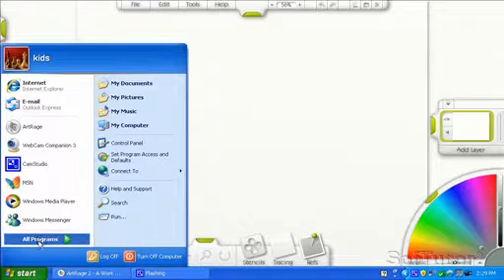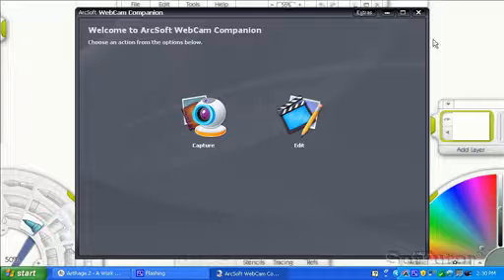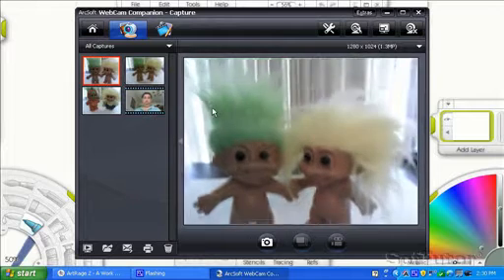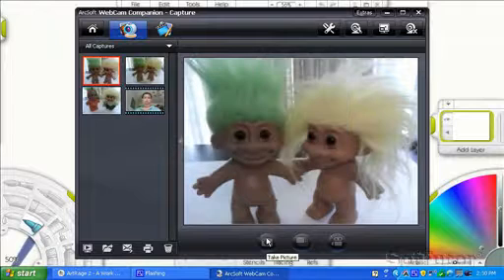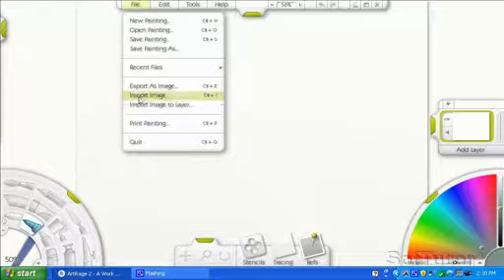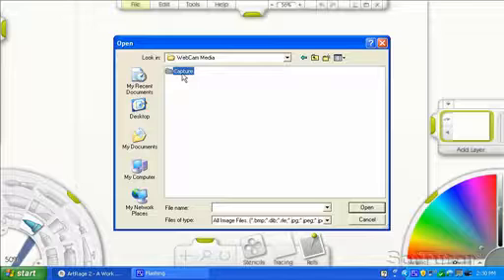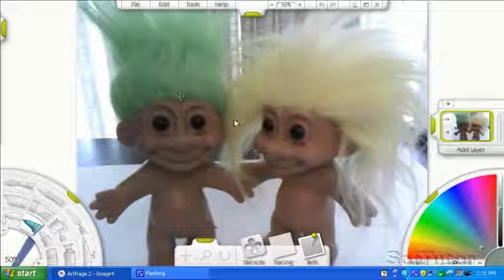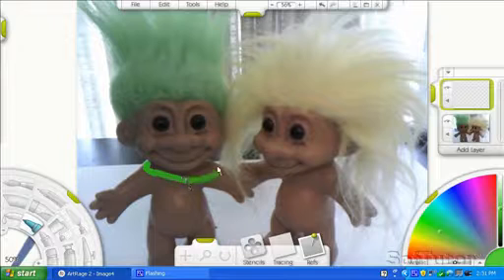6 Draw on photos you take with Artrage 2 - Part 5 of 5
Draw on your photo with Artrage drawing program part 5:5.  Your computer will probably be different.

ArtRage 2 is an excellent drawing program and you can get a demo or copy for your pc or mac for $20 at artrage.com

Download a demo copy of artrage today and use this video to quickly learn how to get up to speed on artrage.

This training was made by a SofTutorKid 6th grader using SofTutor collaborative learning academic version.  Got Skills?  Share them with SofTutor!

This is the 6 th video of the SofTutor Chicago Children's Memorial Hospital project.  ArtRage was provided with the netbooks that were donated.

For best results use this video inside of the SofTutor Learning System.